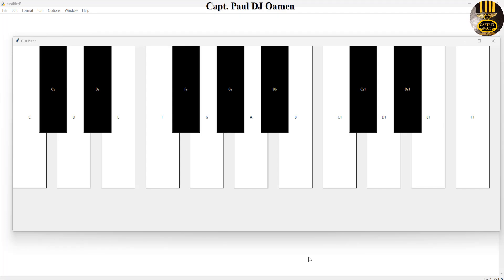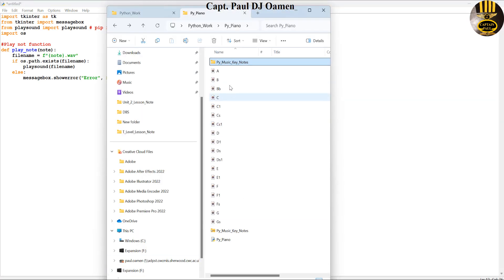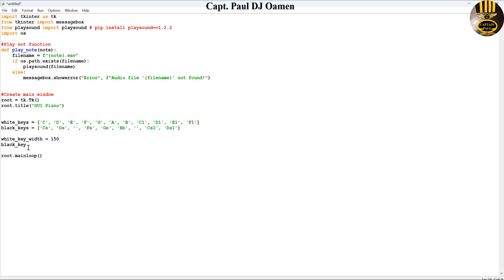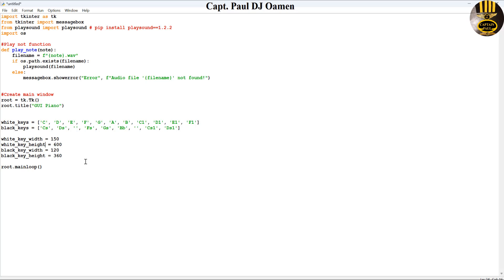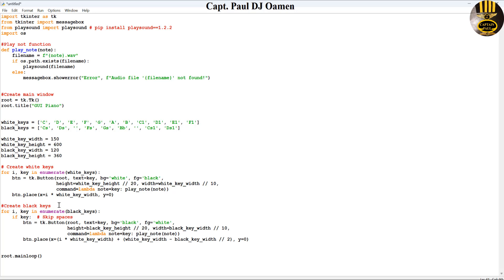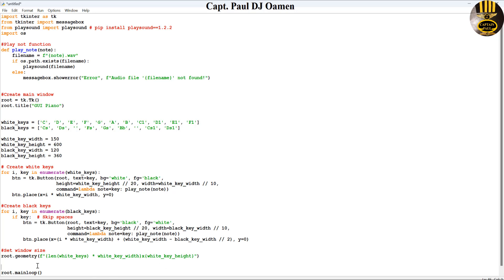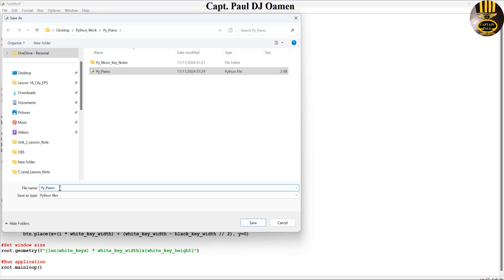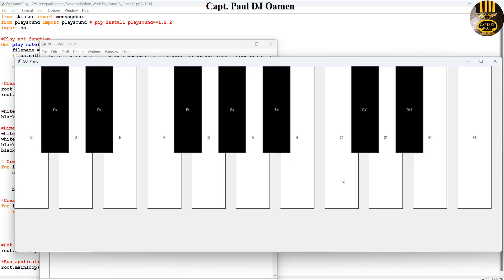How to Create a Piano under 10 minutes in Python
Channel Members can download the  Piano in Python in under 10 minutes and modify it for personal use. Plus one other source code per month. Total - 2 Source codes Per Month, only: